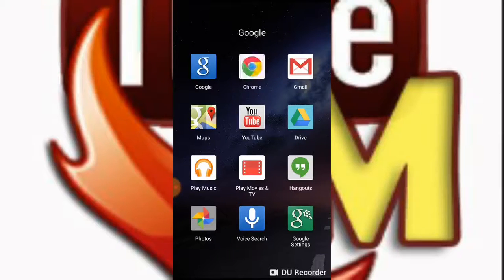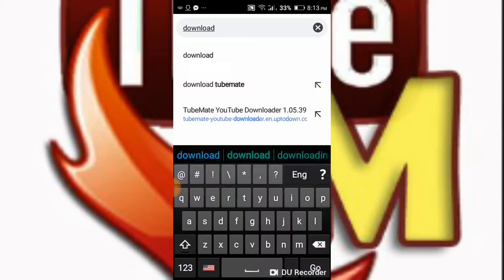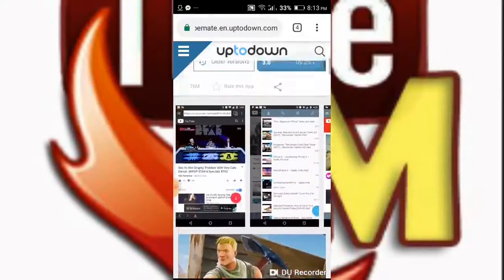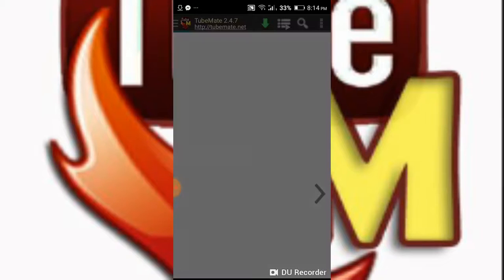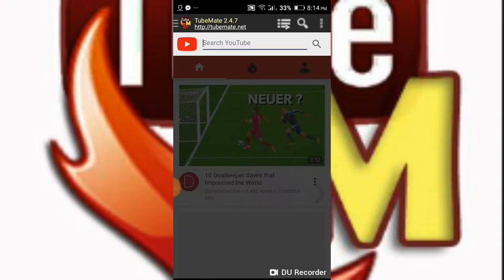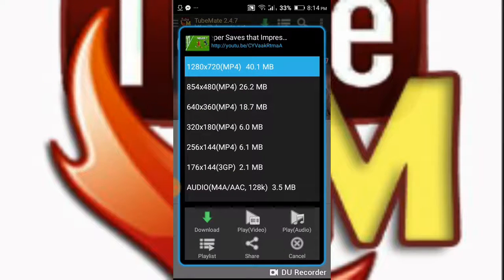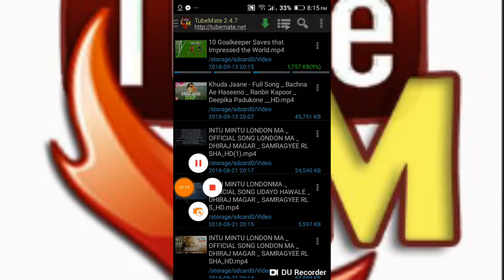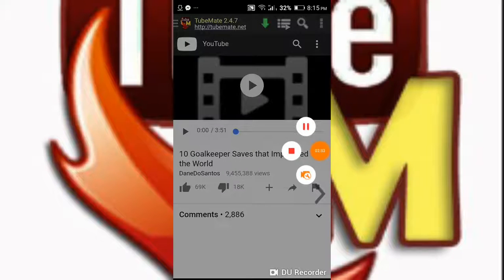How to download video from tubemate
This is my video recorded tubemate